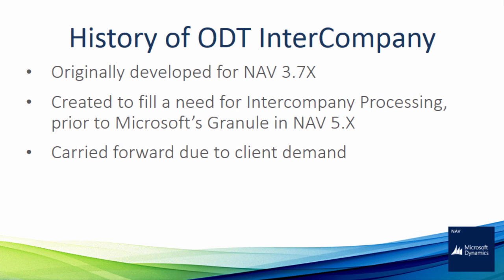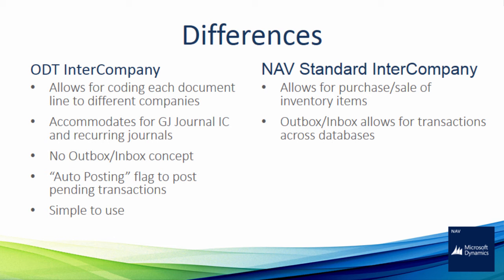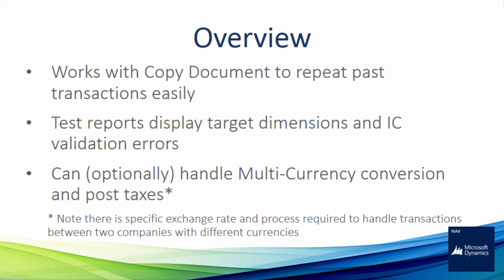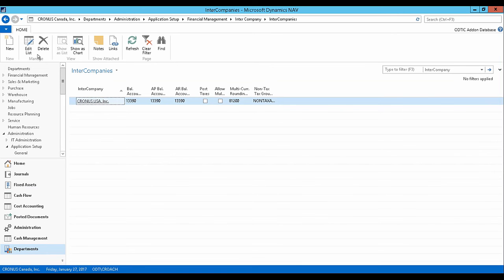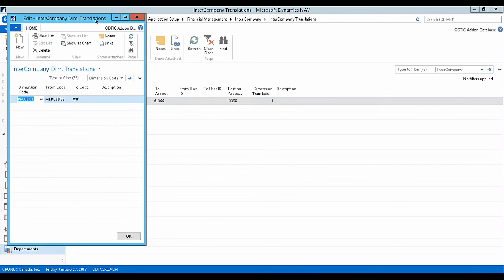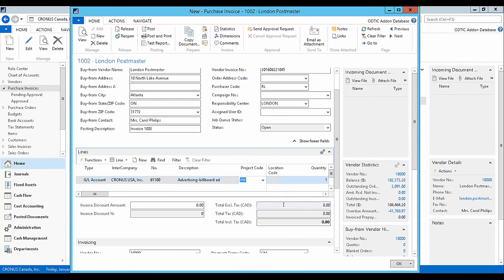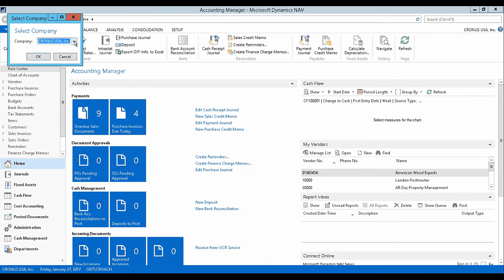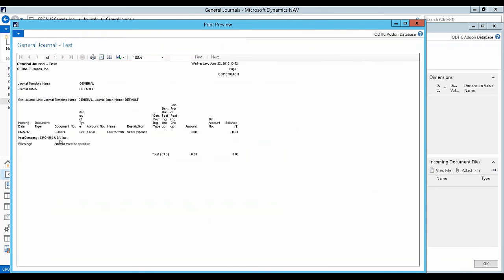Dynamics NAV Add-on for Posting InterCompany Transactions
Simplify recording transactions for multiple companies in a single database. Open Door Technology built InterCompany as a NAV add-on before Microsoft had inter-company functionality. The InterCompany app is now also available for a Dynamics 365 Business Central system. This product allows you to post transactions to multiple companies in one document and saves an immense amount of time. Runs on all versions of NAV.

Key Features:
- Save time with less clicks and steps to get transactions completed
- Process reconciliations at the end of the month in less time
- Use 'Auto Posting' flag to post pending transactions
- Code each document line to different companies
- Repeat past transactions with Copy Document
- And more

We also resell our add-ons through certified Microsoft Dynamics Partners.